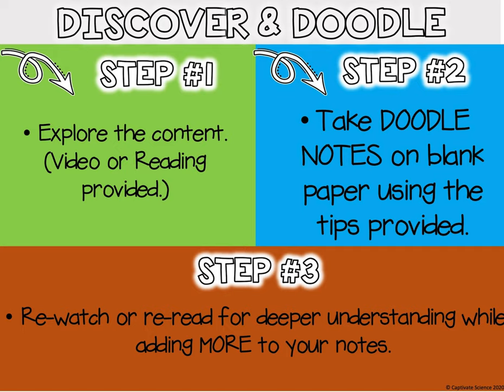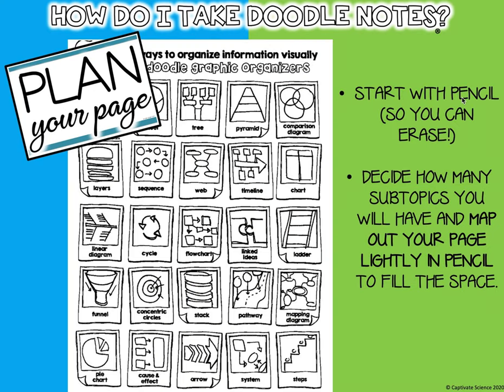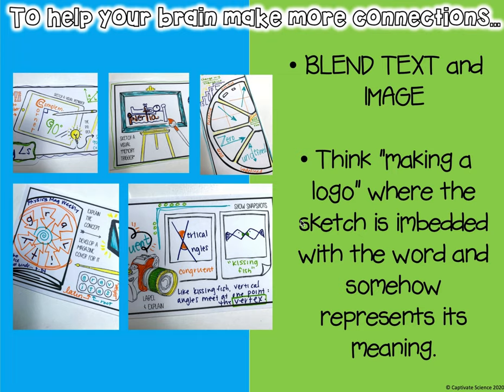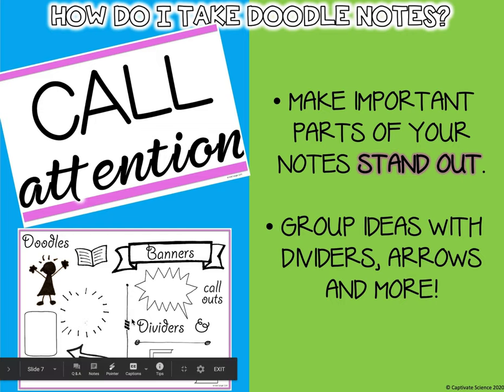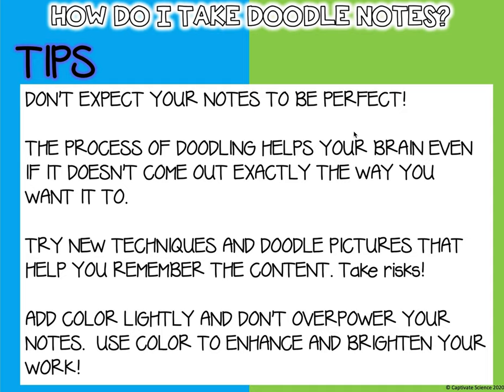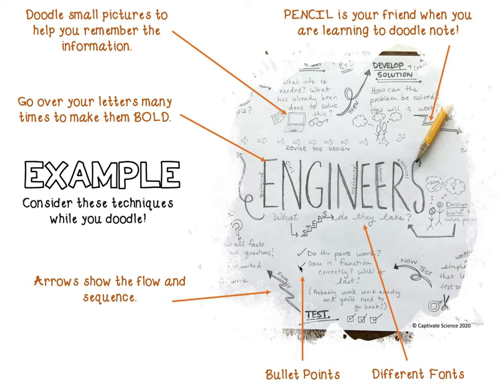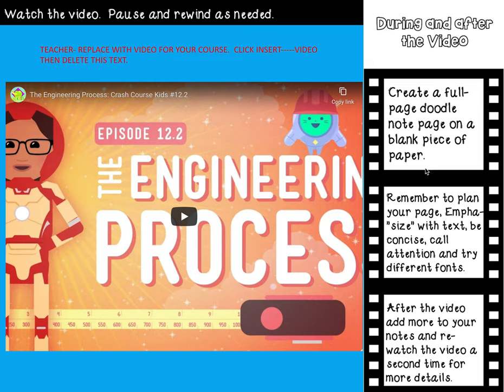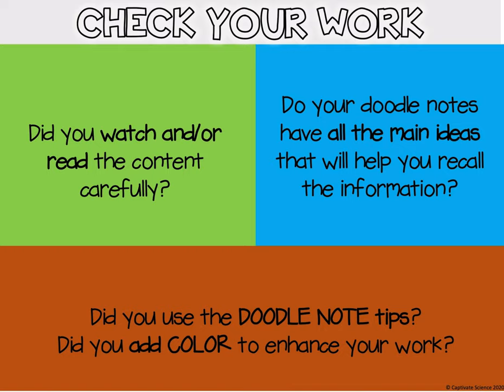Discover and Doodle Directions